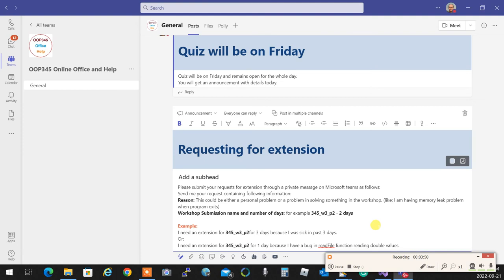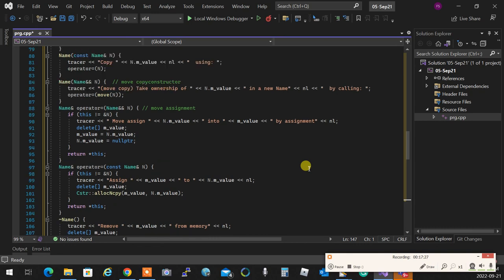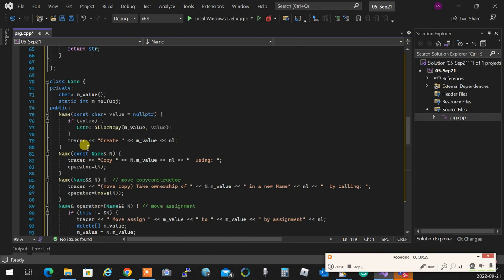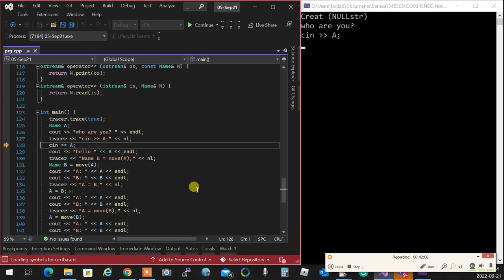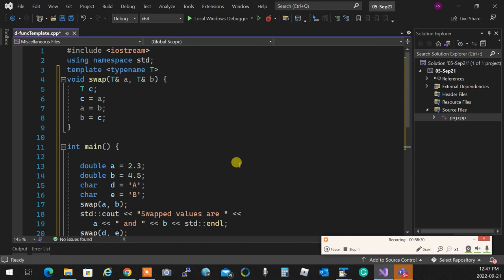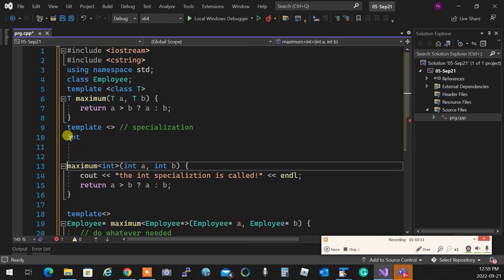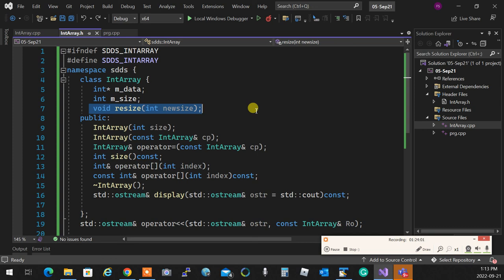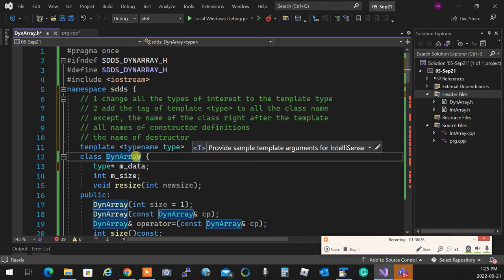OOP345NCC - 2227 - Templates